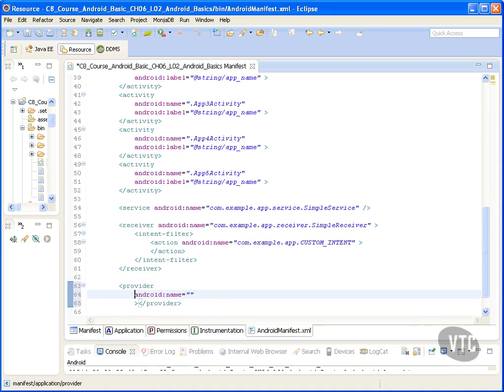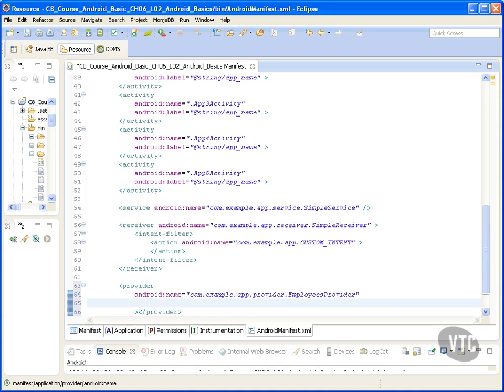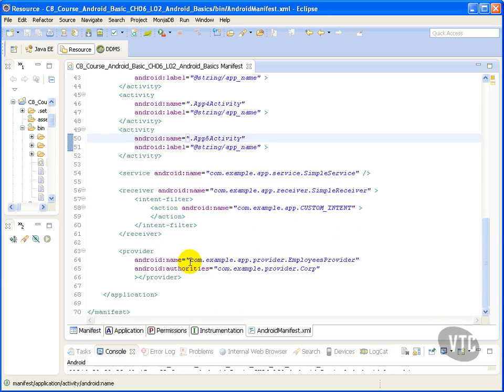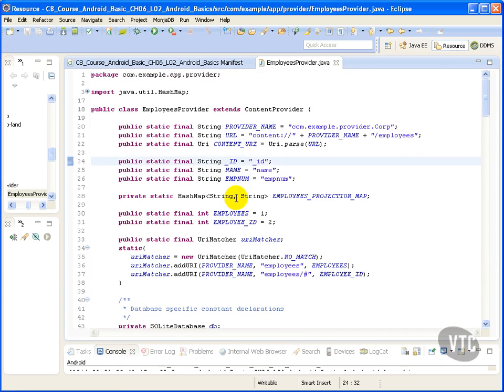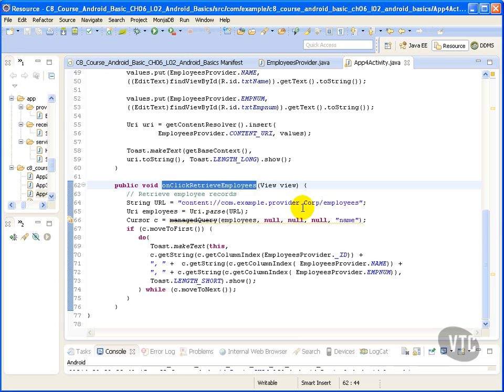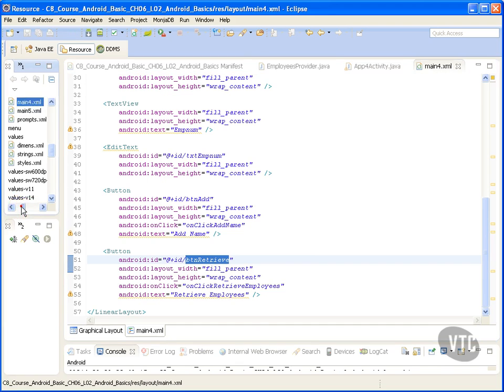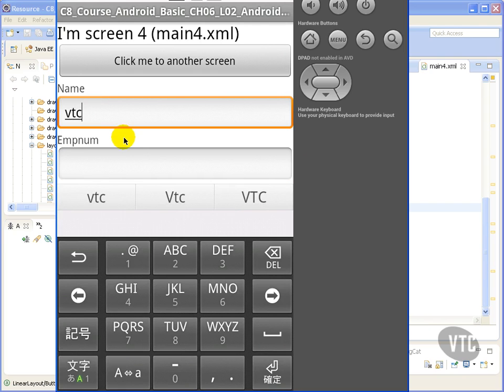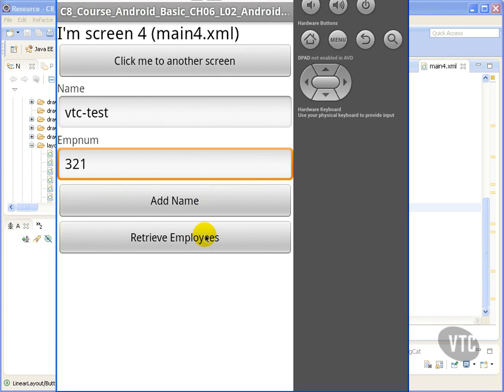20 Content Providers Demo